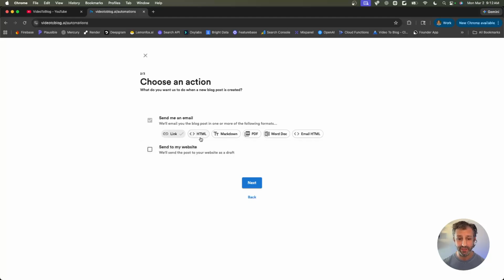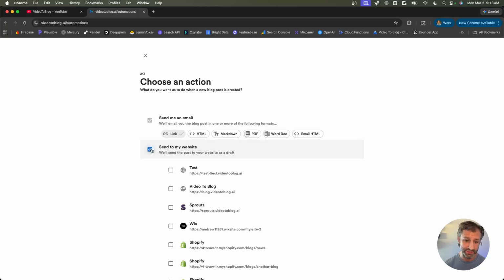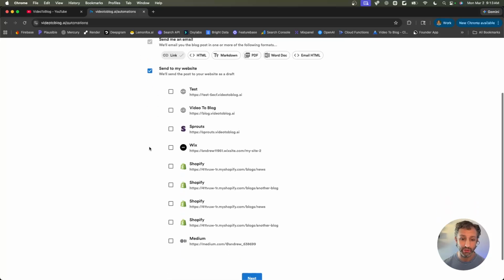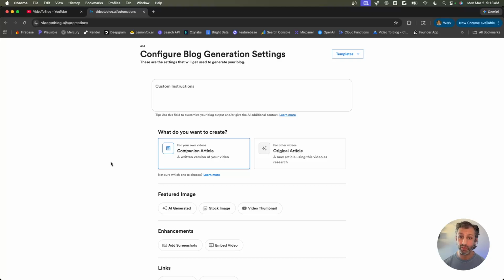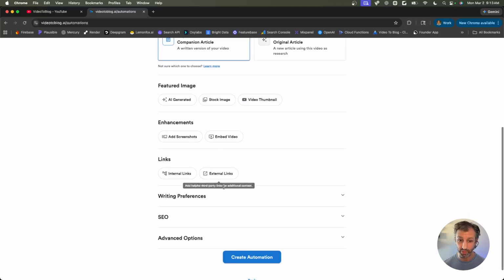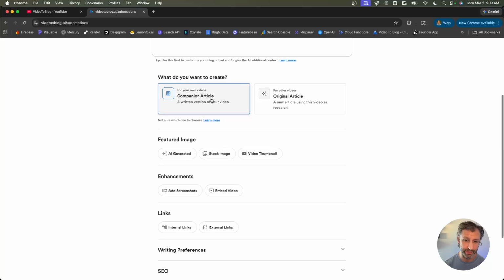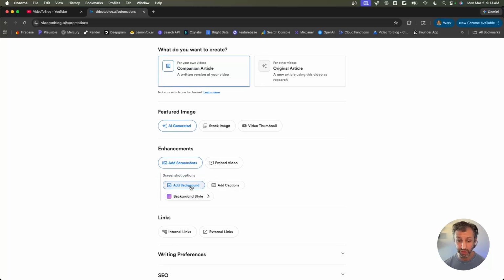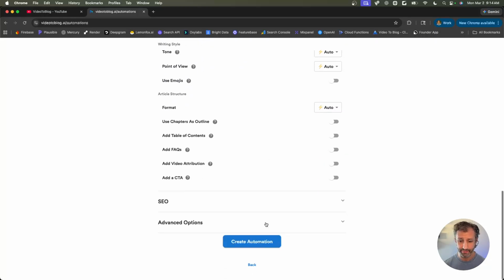Automatically Turn YouTube Videos Into Blog Posts (Fully Automated Workflow)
Want every new YouTube video to automatically become a published blog post on your website?

In this video, I’ll show you how to build a fully automated system that:

✅ Detects when a new YouTube video is published
✅ Converts the video into a high-quality blog post
✅ Formats it properly for SEO
✅ Publishes it directly to your website

No manual copy/paste. No rewriting transcripts. No wasted content.

This is perfect for:
 • YouTubers who want more traffic from Google
 • SaaS founders building content distribution
 • Agencies managing multiple channels
 • Anyone who wants to repurpose video content automatically

If you’re already creating videos, you’re sitting on SEO gold. Let’s automate turning them into blog traffic.